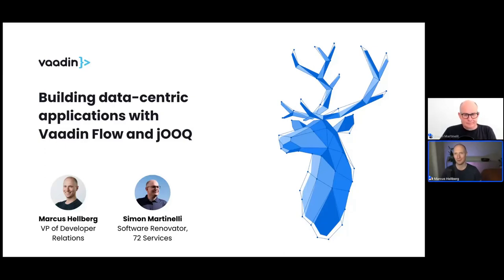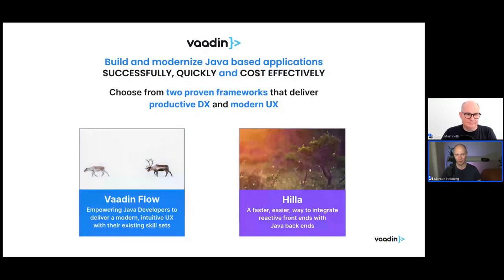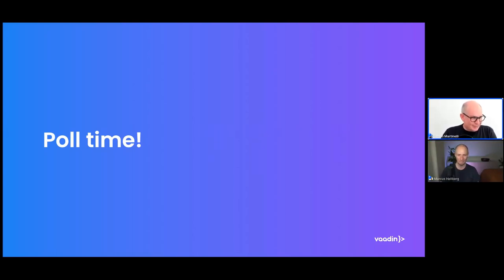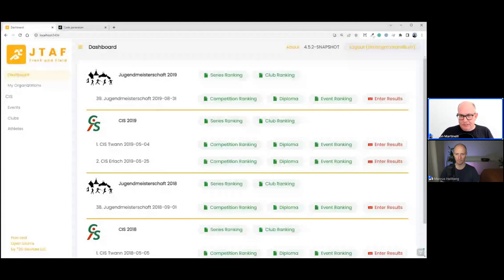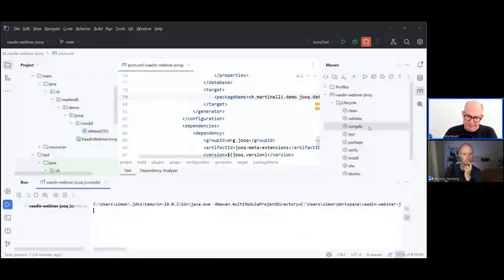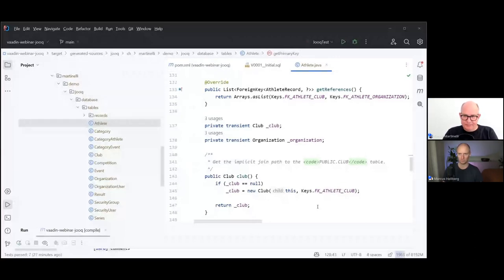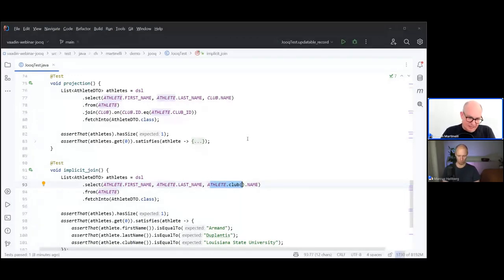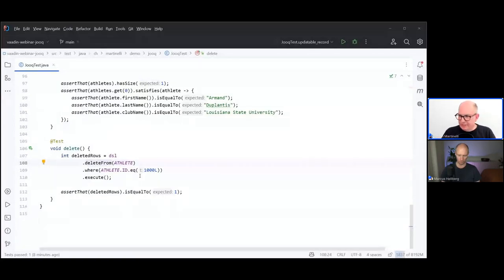Webinar: Building data-centric applications with Vaadin Flow and jOOQ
In this technical webinar, you'll learn tips for building data-centric applications efficiently with Vaadin Flow and jOOQ.